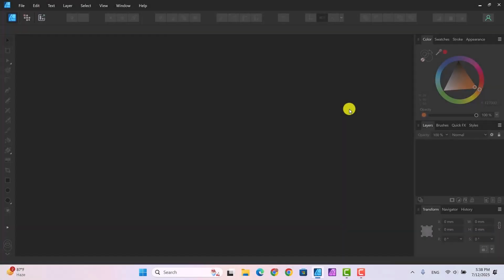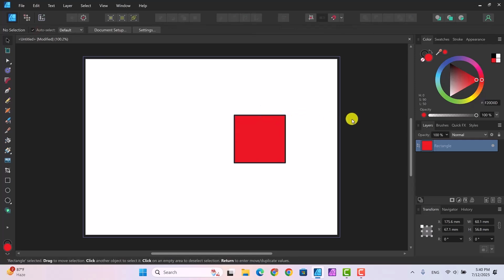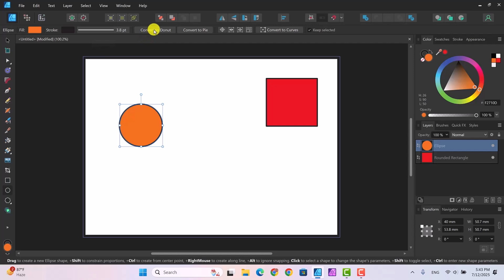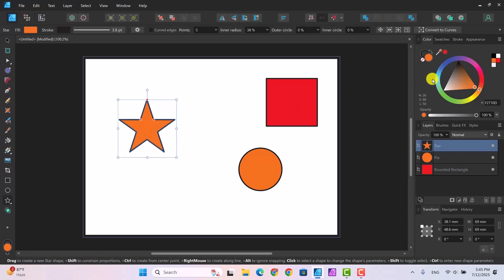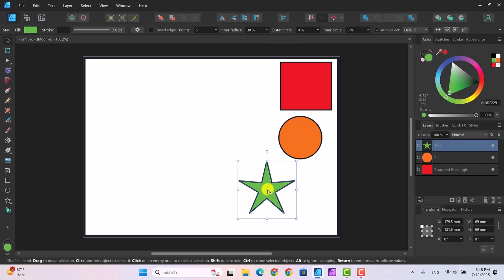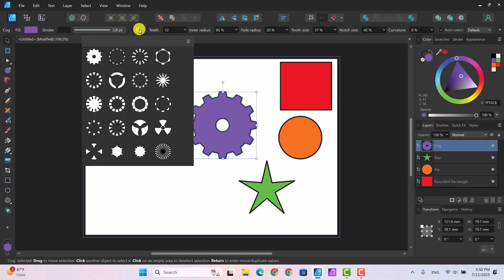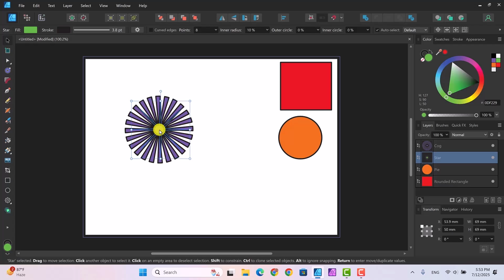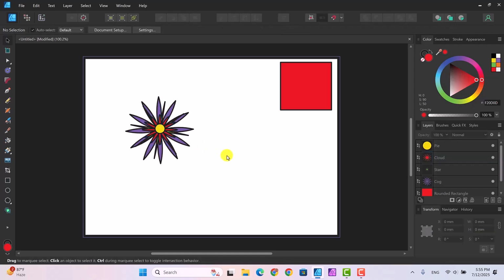Affinity Designer 2 Video 7: Manipulating Shapes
I made a previous video about using shapes to make flowers. I'll link that video at the end of this one. In this video I'm going to talk more about shapes and how those shapes can be altered by using the context tool bar to enhance your creativity.